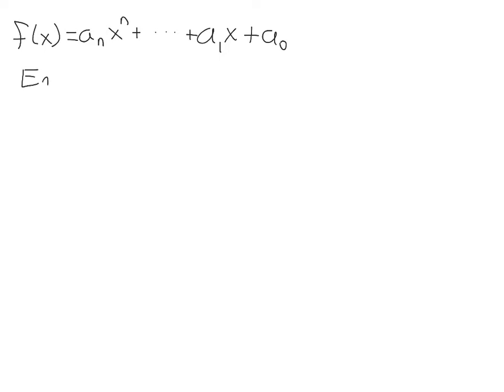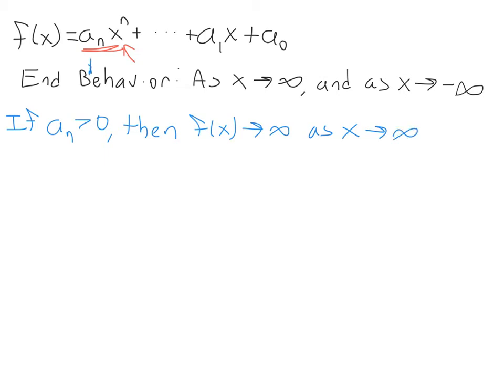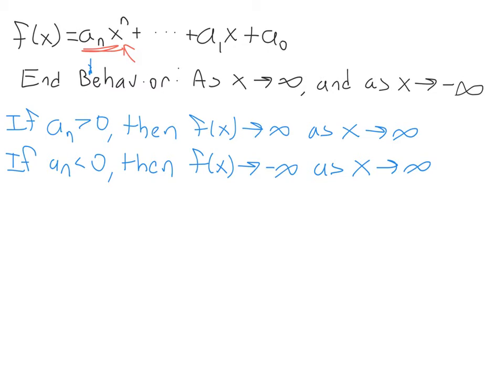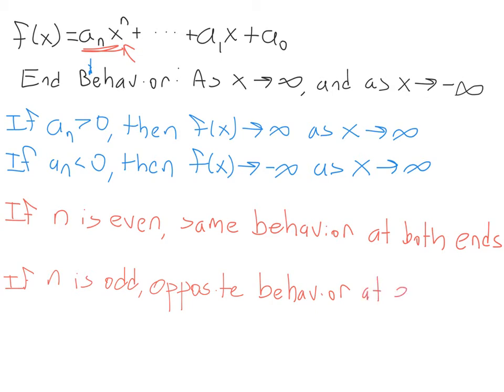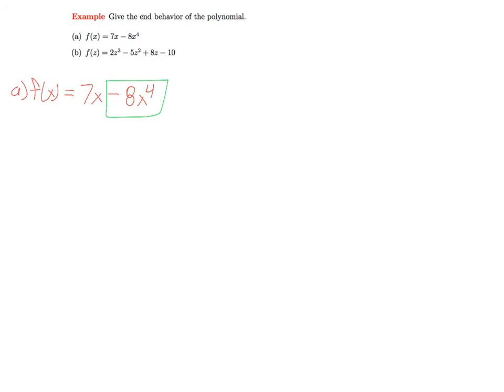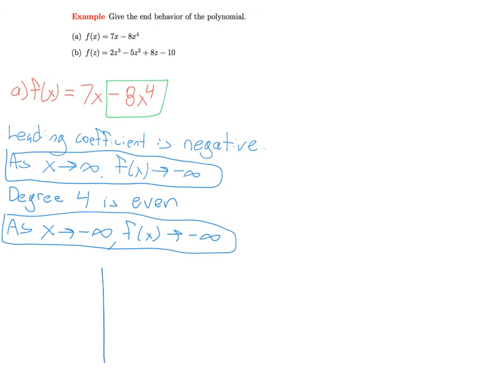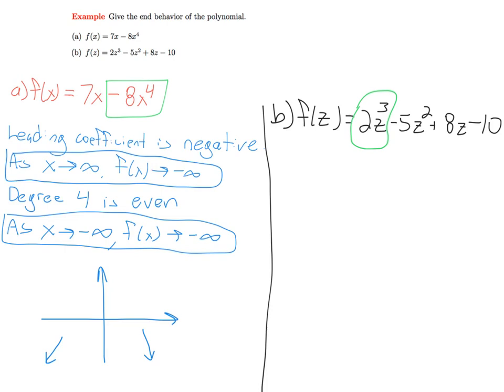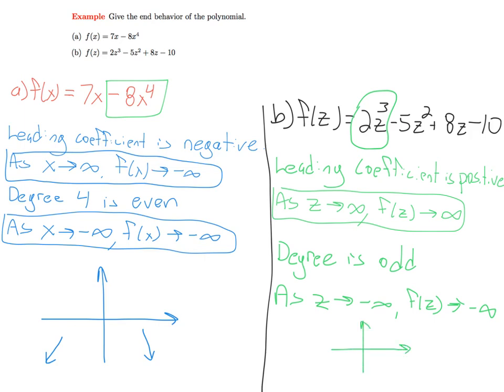3.1 Example End Behavior of Polynomials